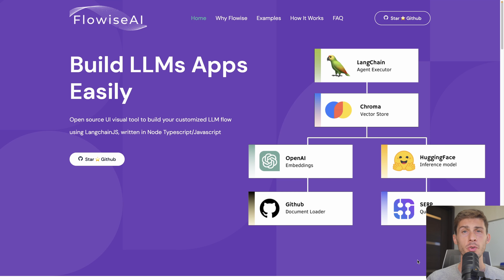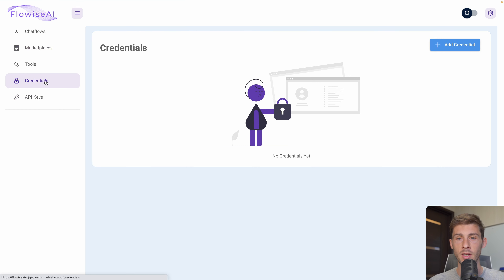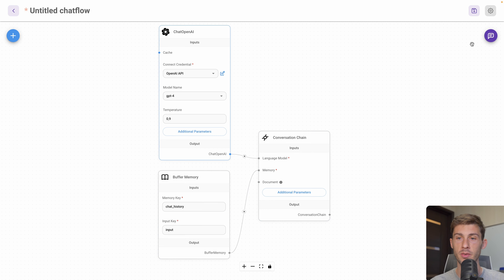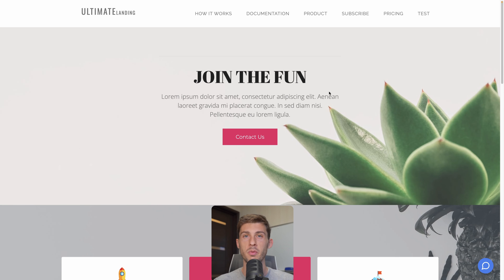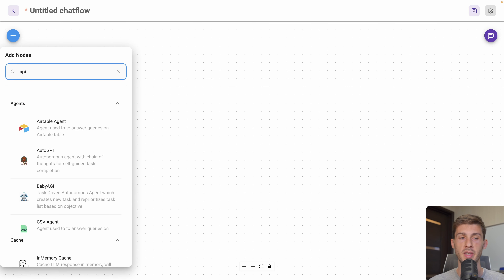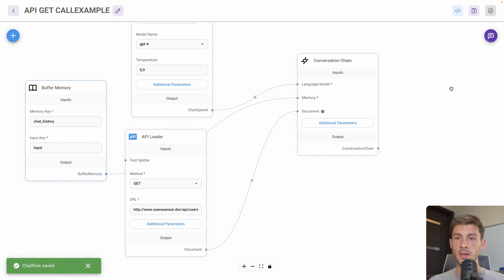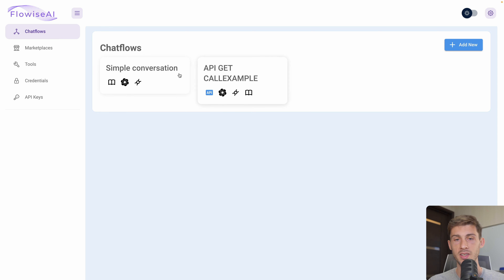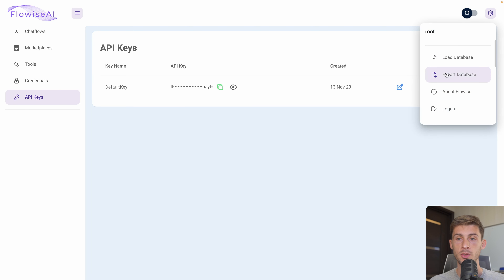FlowiseAI: No Code ChatBot & LLMs Apps Platform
Discover FlowiseAI, a free and open-source nocode platform to build chatbots and LLMs Apps

In this video, we explore the powerful features and benefits of FlowiseAI, we'll start by installing it with Elestio then we will explore the features through a deep platform overview.

00:00 - Intro
00:49 - Install guide
01:19 - Platform Overview
12:51 - Conclusion